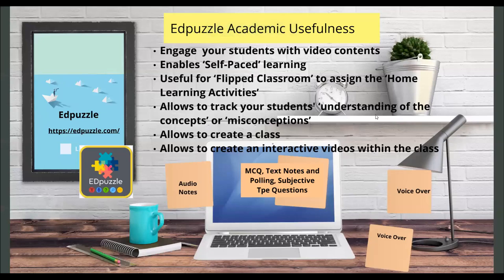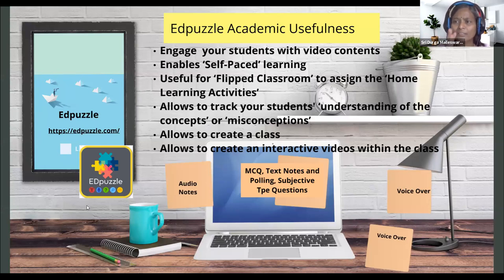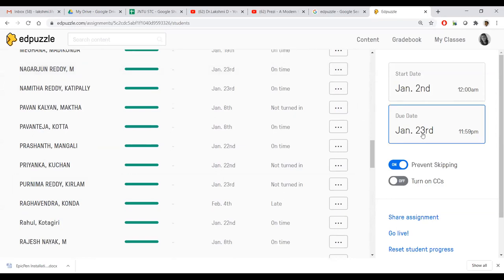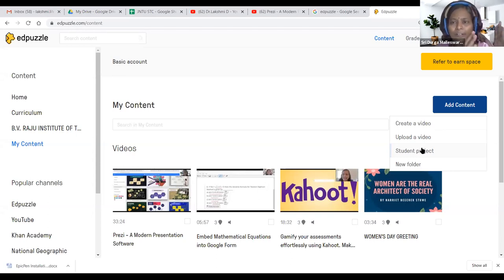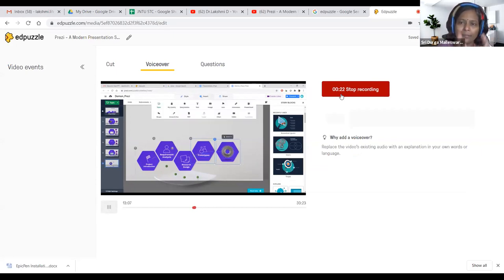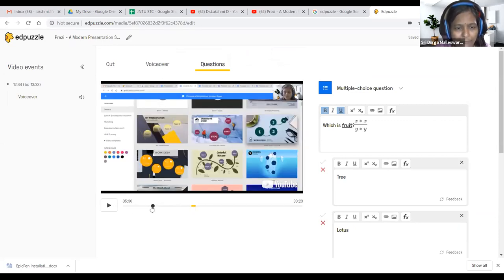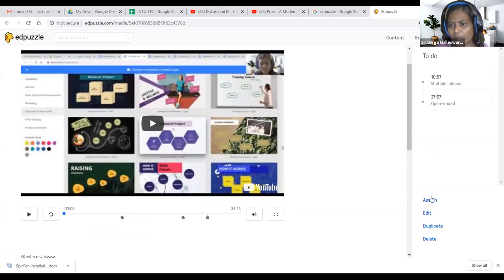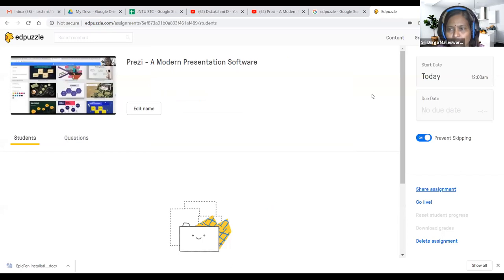Edpuzzle _ Learning Management System for Video Based Learning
A software for flipped learning, video based learning and blended learning